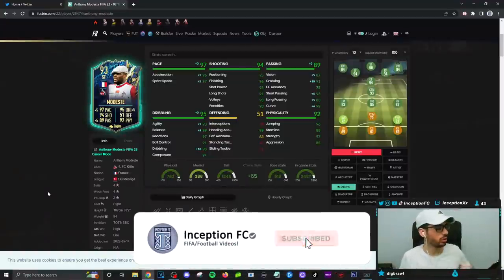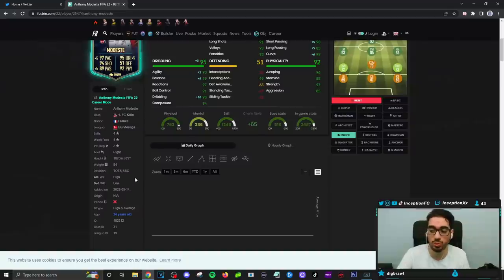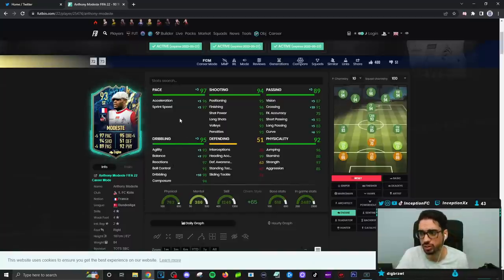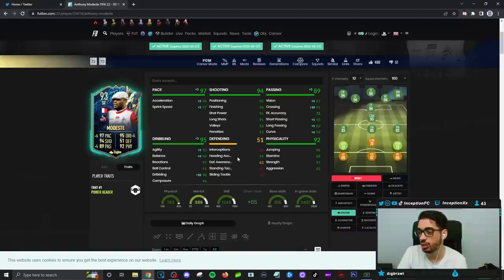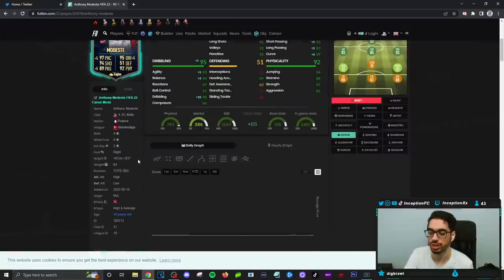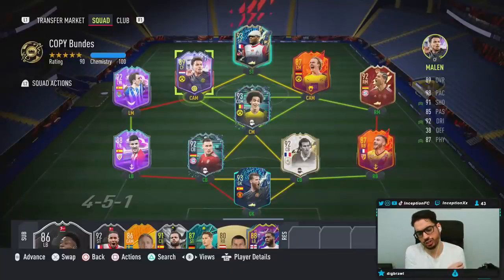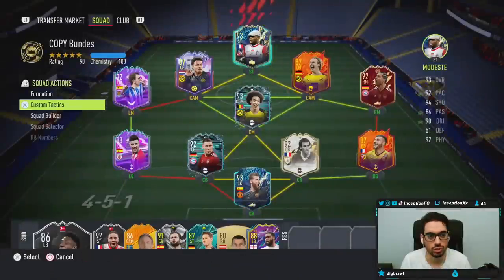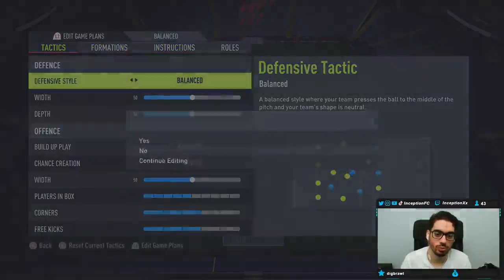93 TEAM OF THE SEASON MODESTE PLAYER REVIEW! SBC PLAYER - FIFA 22 Ultimate Team